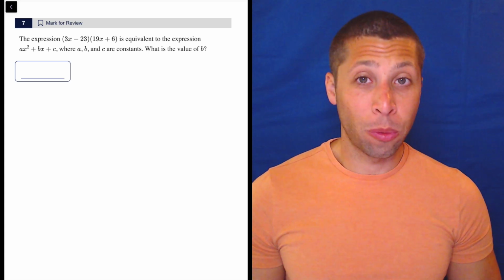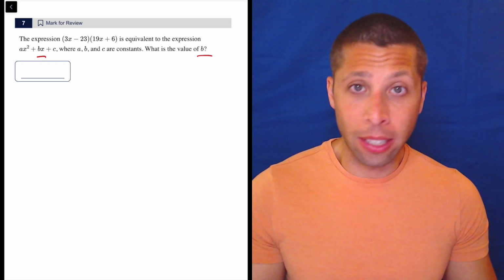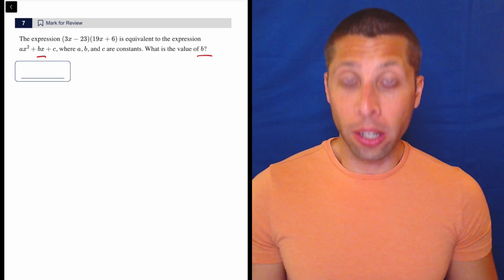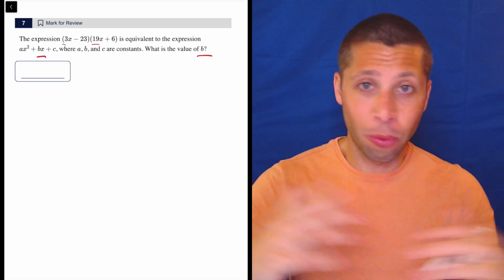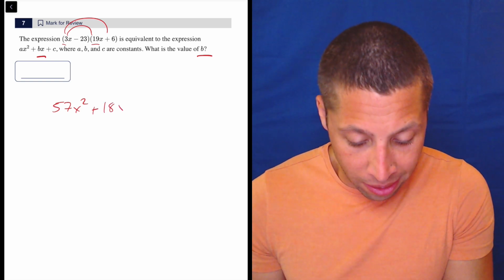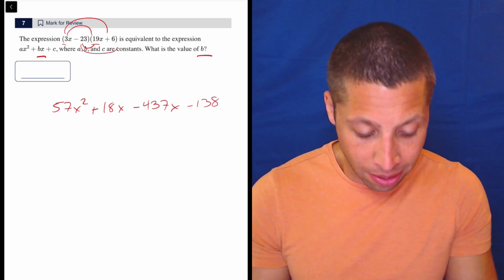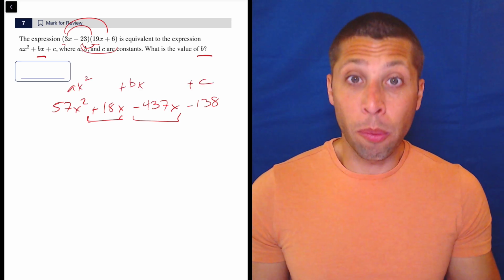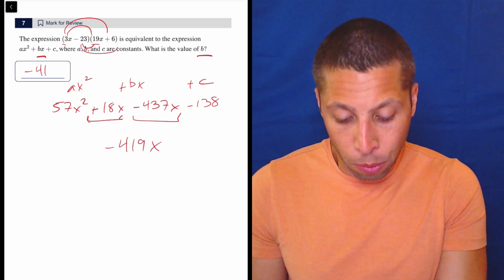Algebra Twists Mix, Qn. 7 (SAT Question Bank ea6d05bb)